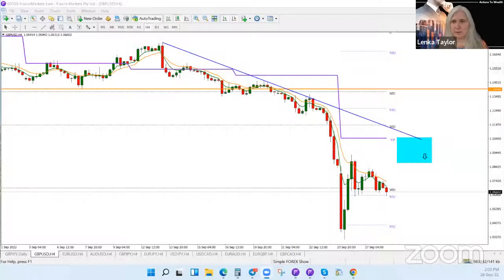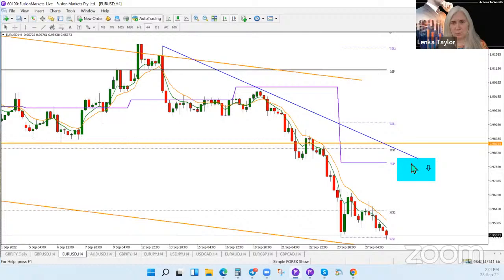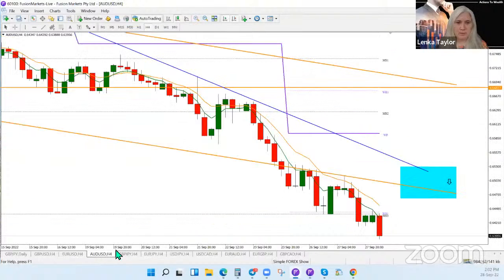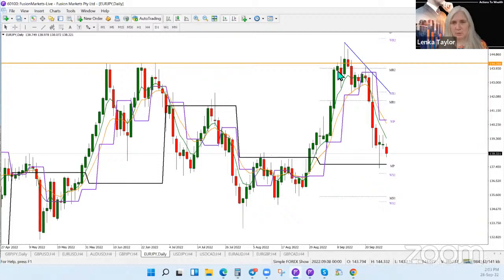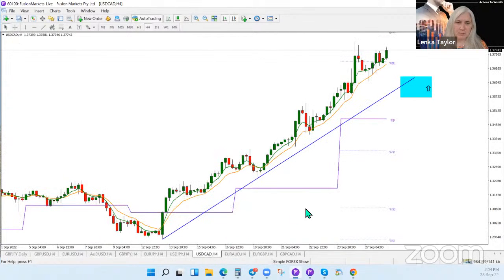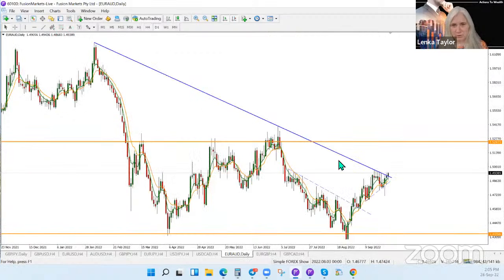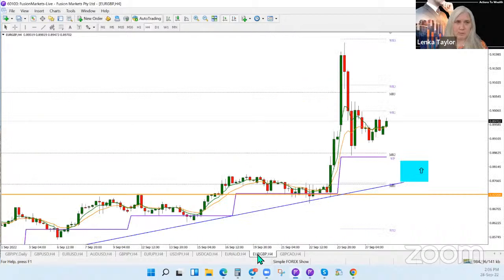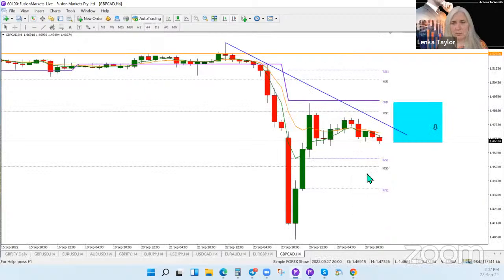Simple FOREX Setups